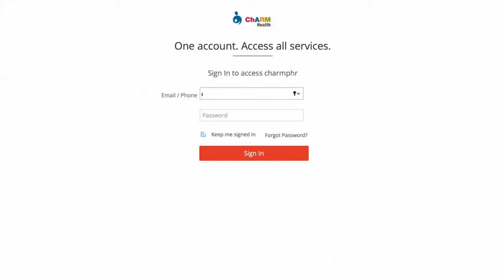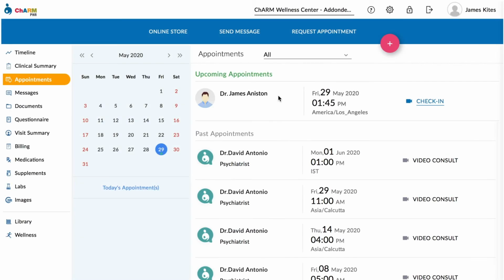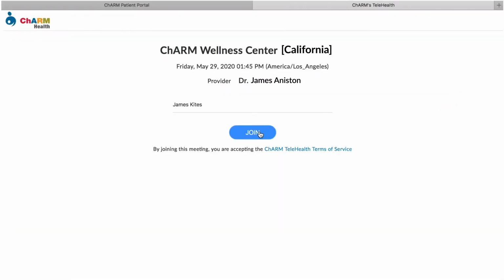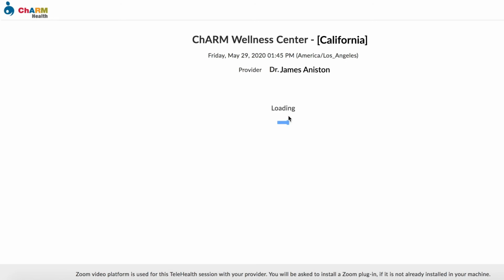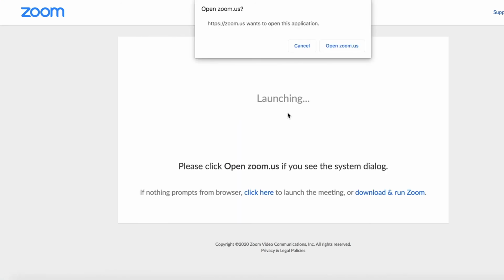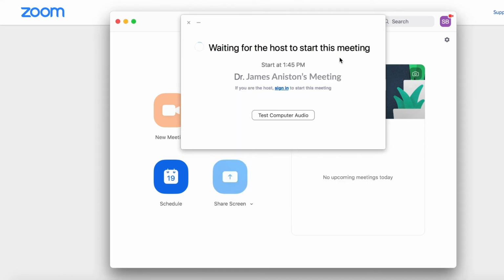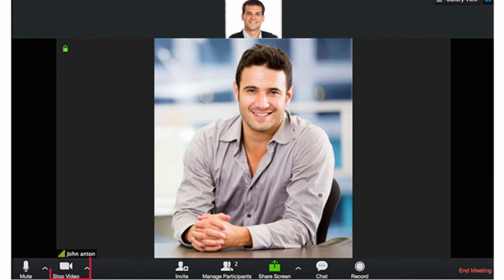How Patients Can Join TeleHealth Session within CharmHealth EHR Medical Management Platform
This video talks about how patients can join the TeleHealth session with their care providers.